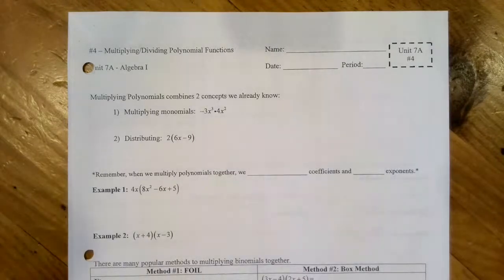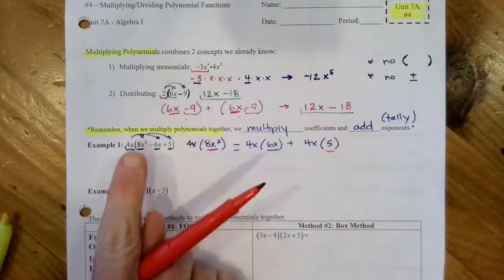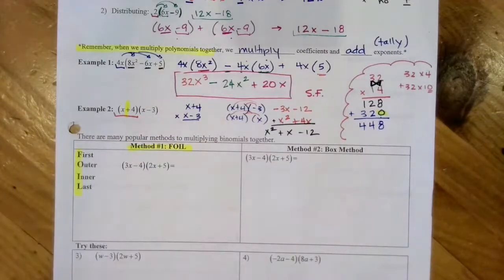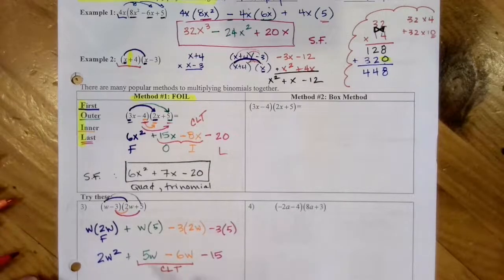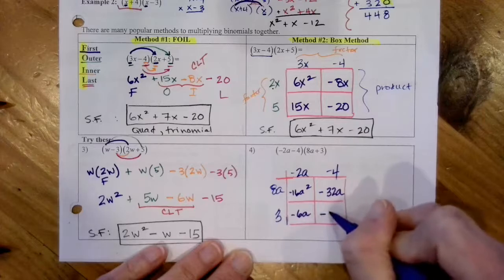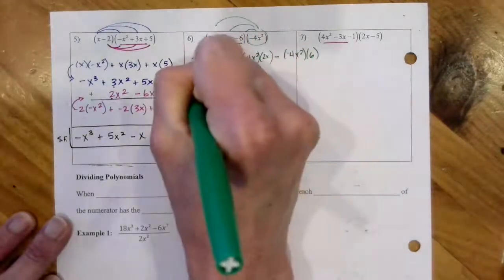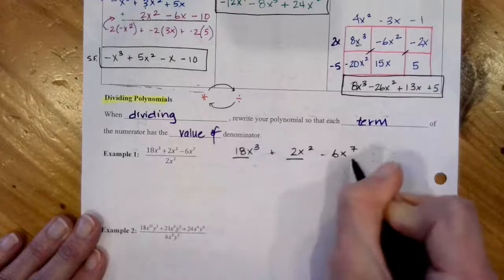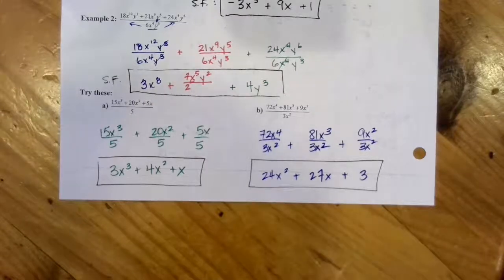Alg1 DL wk2 notes